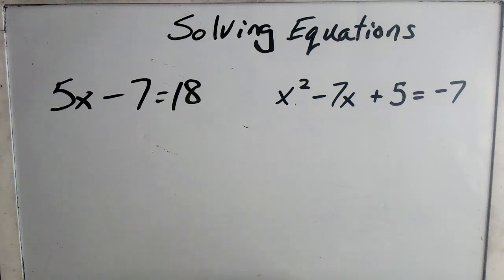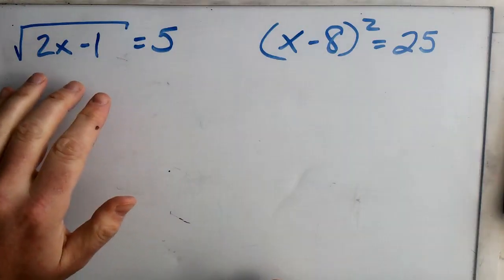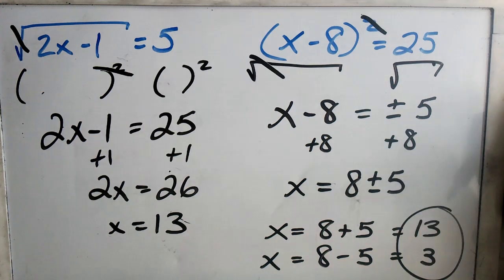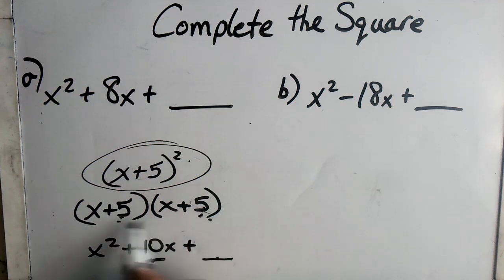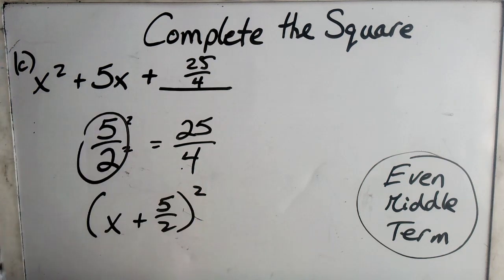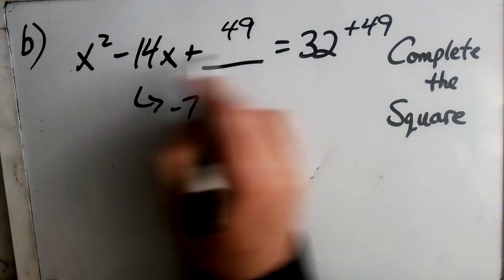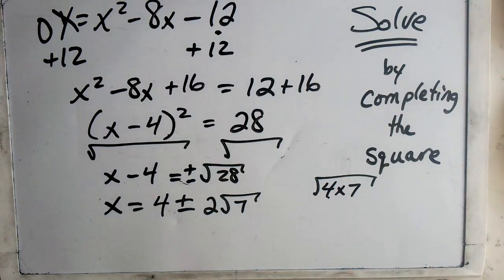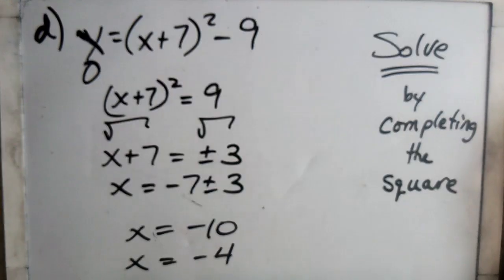4 Complete the Square